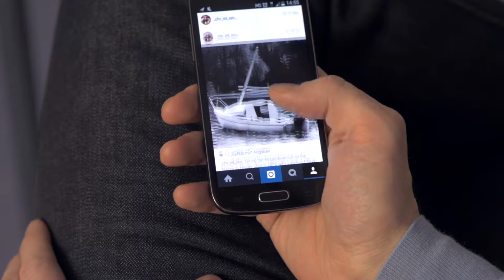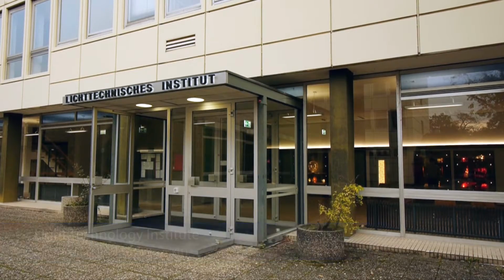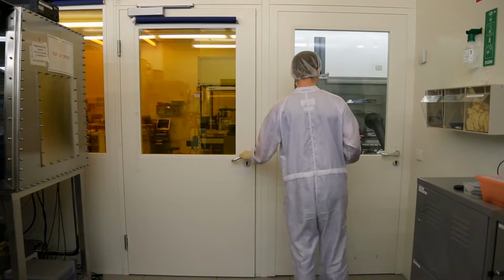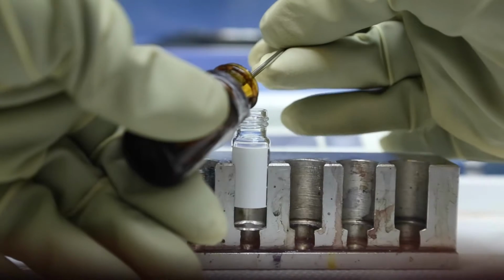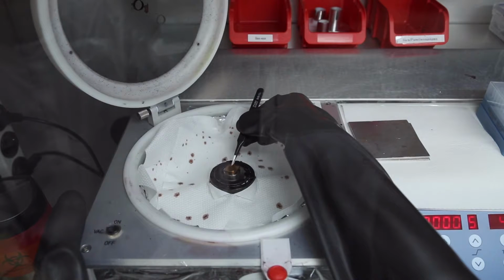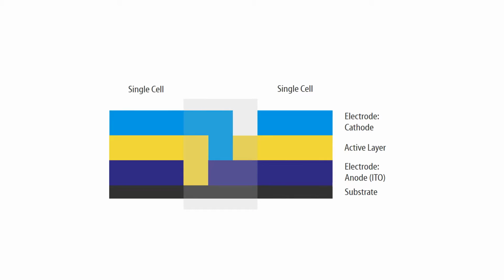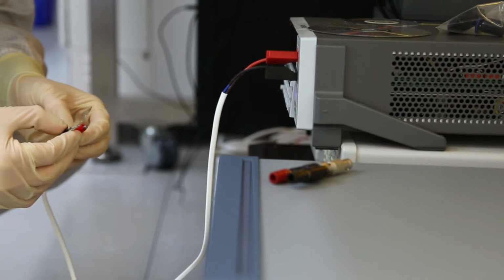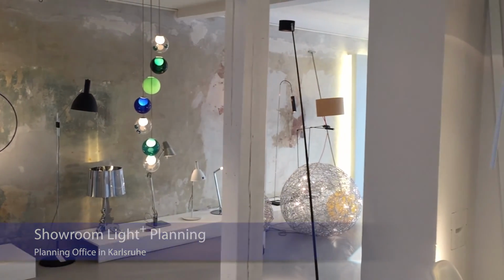The Future of Lighting is Organic! - How Are OLED and Organic Solar Cells Produced in the Lab?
Since the phase-out of the light bulb, the lighting market has been taken over by light-emitting diodes (LEDs). In view of energy savings up to 90 percent and a continuous price drop, the fact that LEDs are to replace their predecessors is more of an evolution than a revolution. Organic light-emitting diodes (OLEDs) even combine all the advantages offered by LEDs with additional new features that allow completely different uses of light. And, best of all, this technology can also be applied to solar cells.

The video shows the production of organic solar cells and light-emitting diodes at the Light Technology Institute (LTI) of the Karlsruhe Institute of Technology and explains the currently biggest challenges involved with the development of this technology.